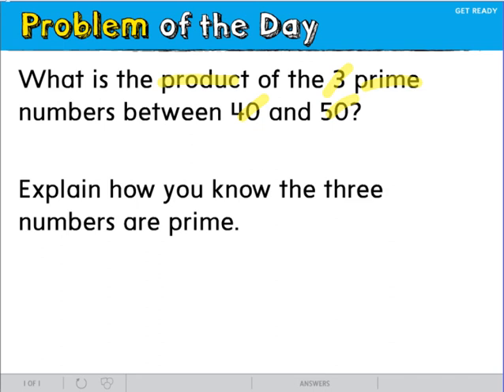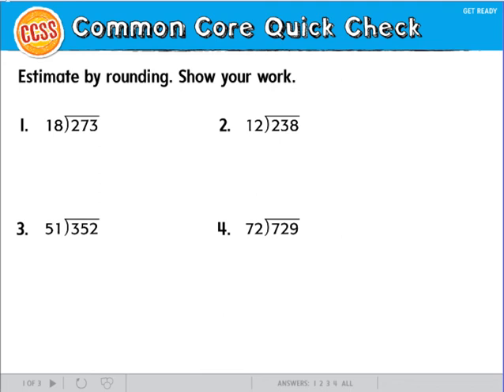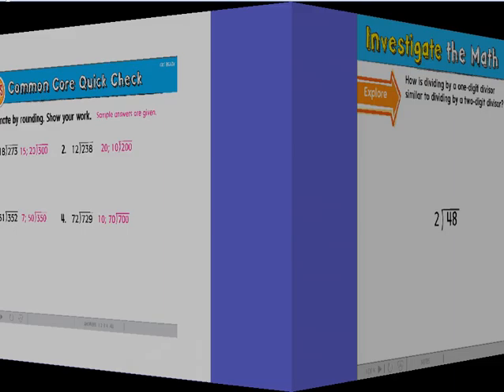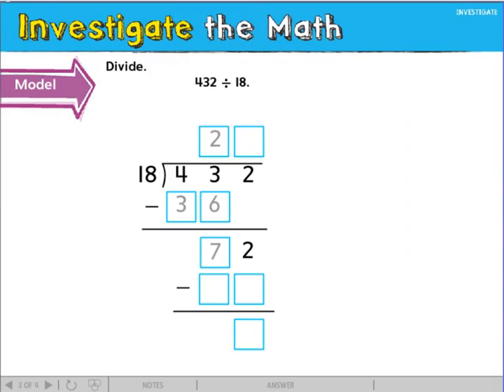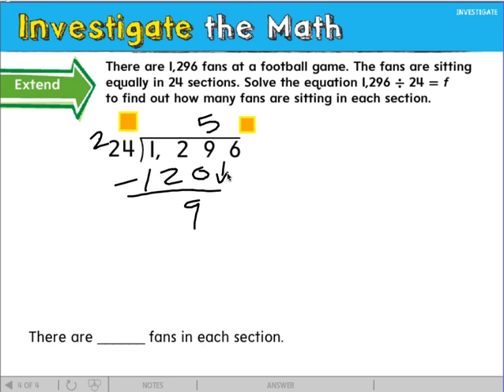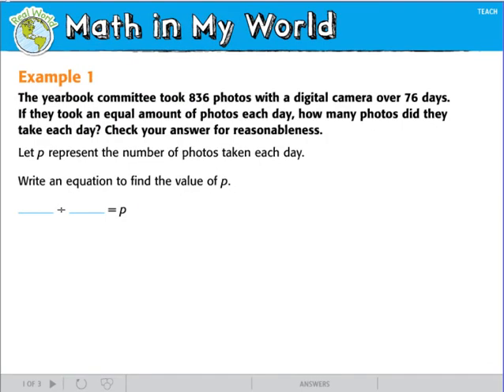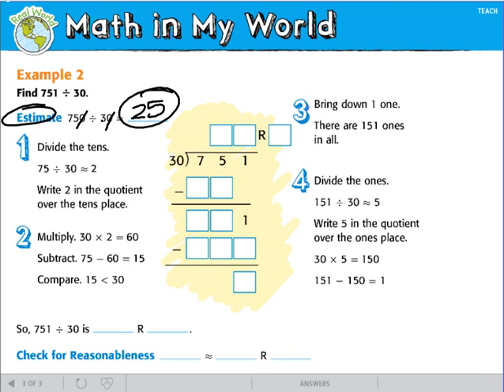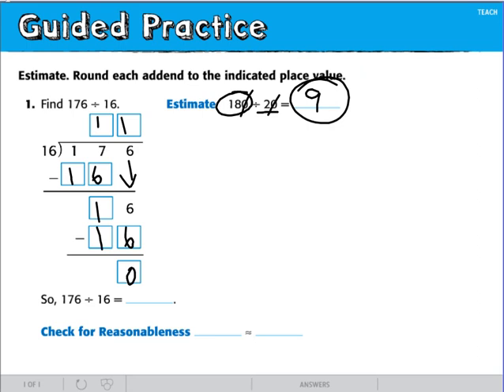Chapter 4 Lesson 3